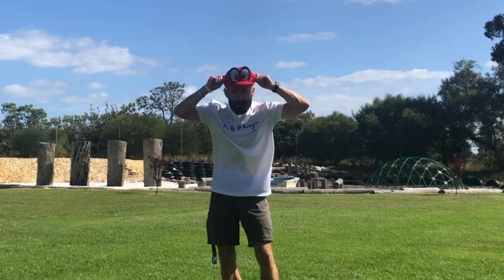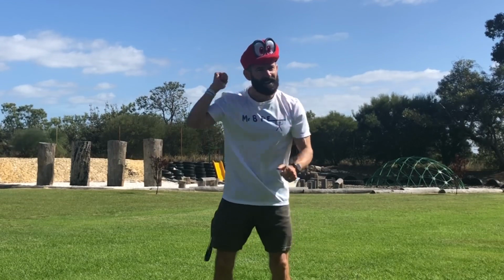Super Mario Choose Your Own Adventure Workout! - This or That Super Mario Workout!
Hey Team
In this video you get to choose your own workout! You pick the Super Mario character you like best and then do the workout that appears behind them. Easy to follow along with at home, no equipment required and a full body active workout!
Have fun
Mr B